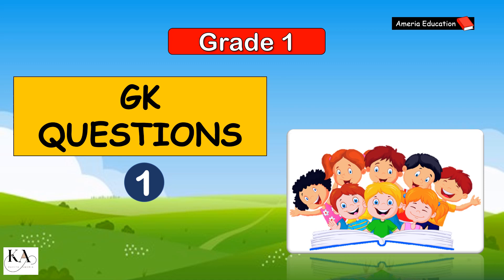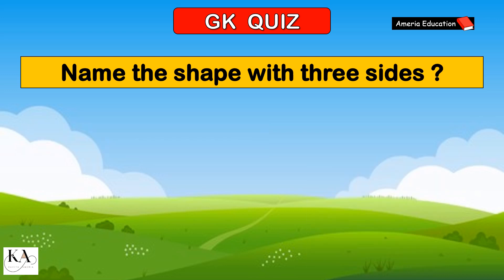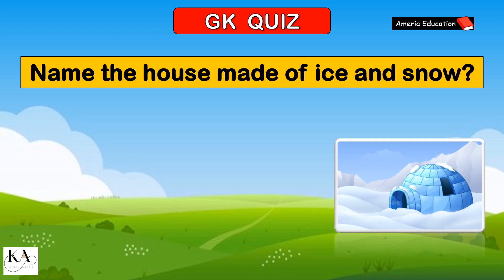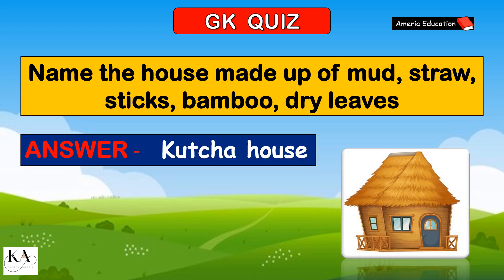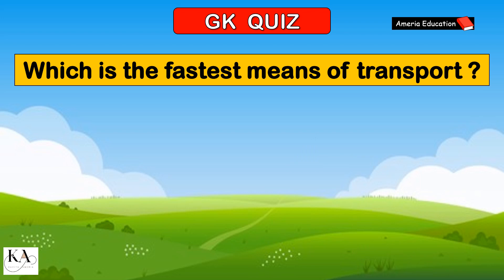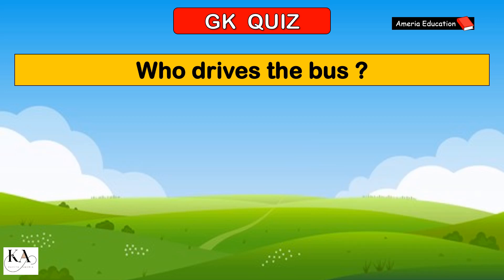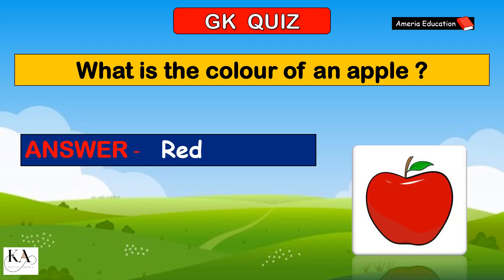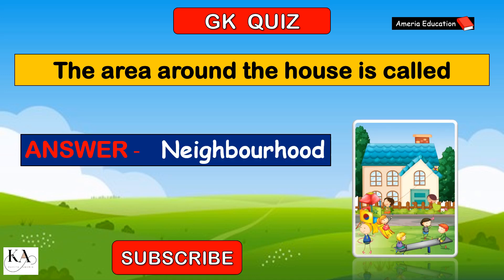30 GK Questions | Grade 1 | General Knowledge questions | Class 1 | Question & Answer | GK Quiz